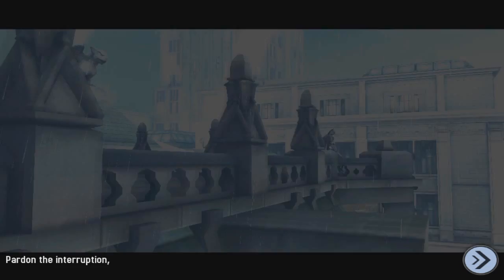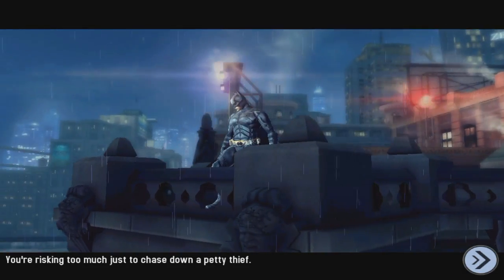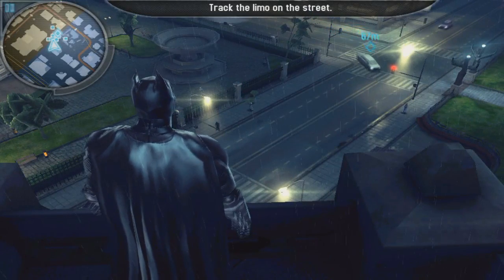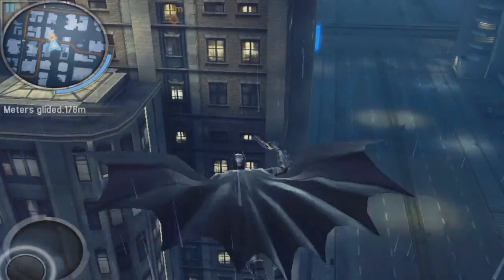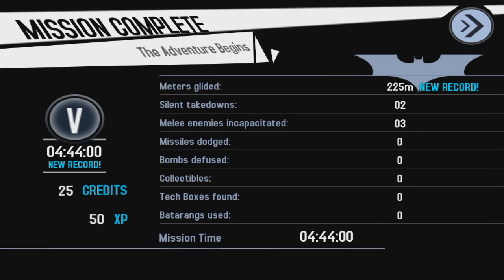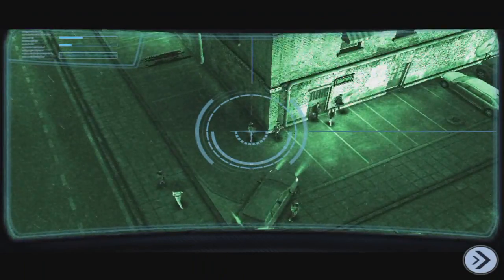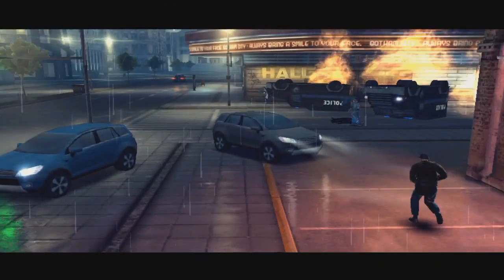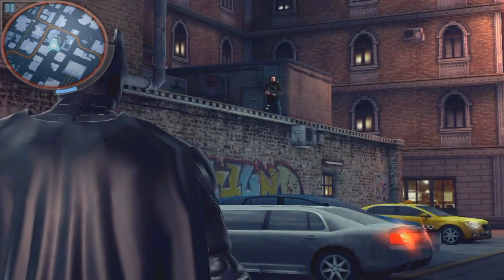THE DARK KNIGHT RISES IPHONE, IPAD, & IPOD TOUCH!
In this video I show my viewers and subscribers a demonstration of The Dark Knight Rises which is an app that is available in the App Store for $9.99.

The video was recorded using Display Recorder and then was edited/rendered in Sony Vegas 11.

$6.99 (New Zealand price)

Category: Games
Released:  20 July 2012
Version: 1.0.0
Size: 819 MB
Languages: English, Chinese, French, German, Italian, Japanese, Korean, Portuguese, Russian, Spanish
Seller: Gameloft S.A.

Rated 9+ for the following:
Infrequent/Mild Realistic Violence

Requirements: Compatible with iPhone 3GS, iPhone 4, iPhone 4S, iPod touch (3rd generation), iPod touch (4th generation) and iPad.Requires iOS 4.0 or later.

The epic conclusion to filmmaker Christopher Nolan's Batman trilogy arrives on iPhone and iPad in the exclusive video game inspired by the movie.

THE EXCLUSIVE GAME INSPIRED BY THE DARK KNIGHT RISES

After being gone for eight years, Bruce Wayne gets back into action as Batman. Waiting for him are the mysterious Selina Kyle, and Bane, a lethal adversary on a crusade to tear apart Batman's legacy piece by piece.

Meet all of Batman's allies and regain your strength to protect Gotham City from Bane.
Become completely immersed in the story thanks to likenesses of all the movie's main characters like Catwoman, Lucius Fox and Commissioner Gordon.

AN EPIC GAMING EXPERIENCE

Dozens of missions plus random events will make you feel all the thrill of being a superhero. Deal with hostage situations, bomb squads, jailbreaks and car chases to prove that you're the true protector of Gotham.
A thrilling fighting system that puts you right in the heart of the action thanks to many different moves and cinematic effects.
Collect items hidden within the city to unlock upgrades and new fighting skills for Batman.

PLAY AS THE DARK KNIGHT

Access Batman's complete arsenal and learn how to take full advantage of each tool. Use the Grapnel to cross the city or to defeat foes, throw the Batarang to knock out your enemies or to hit a distant button; the possibilities are infinite.

When kicks and gadgets are of no use, The Dark Knight relies on his vehicles to get the job done. Drive the Bat-Pod for special vigilante missions or pilot The Bat for fast travel across the city.

EXPERIENCE GOTHAM AS YOU NEVER HAVE BEFORE

Explore the entire city of Gotham and its different districts spread across a huge map and enjoy stunning graphics for total immersion in the dark universe of Batman.

Drop by my Facebook page and say hello. It's not a fan page, so no worries, I am not asking for a like or anything. ;)

Intro was made by Matt from these *MUST* check out channels!

Outro was created by Danny from Vitrum Films.